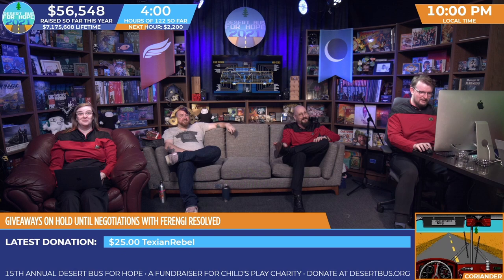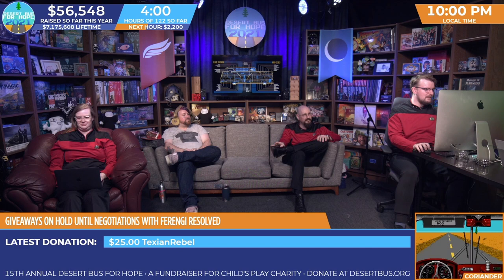DB2021 - The origins of the LoadingReadyRun Theme Song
The origins of the LoadingReadyRun Theme Song